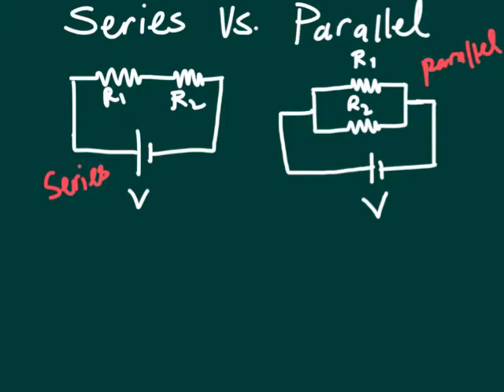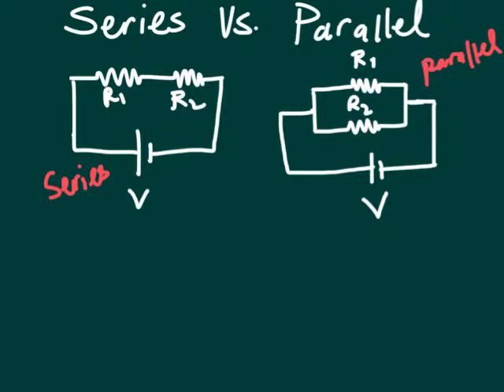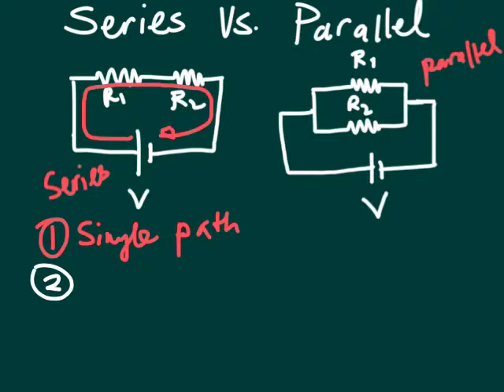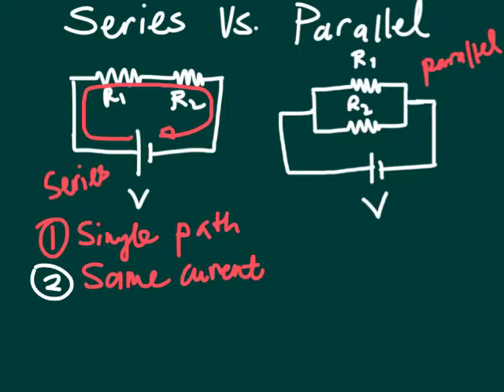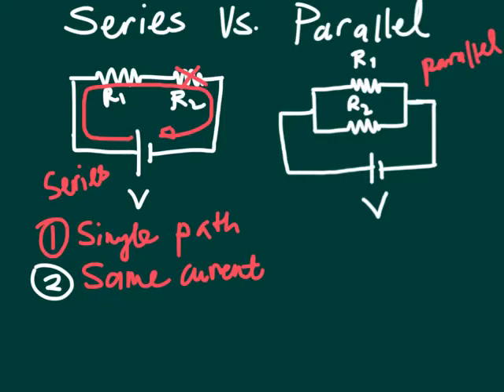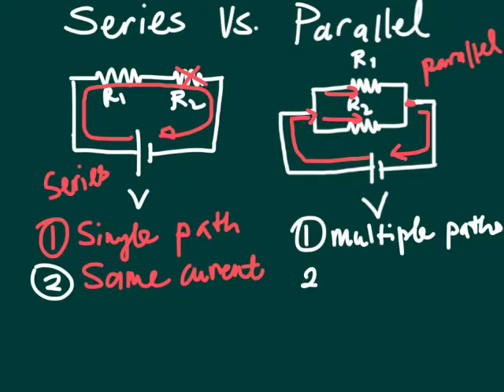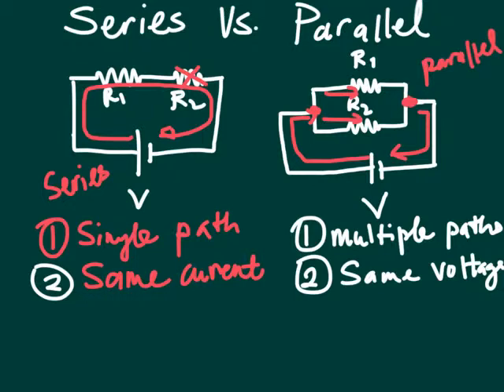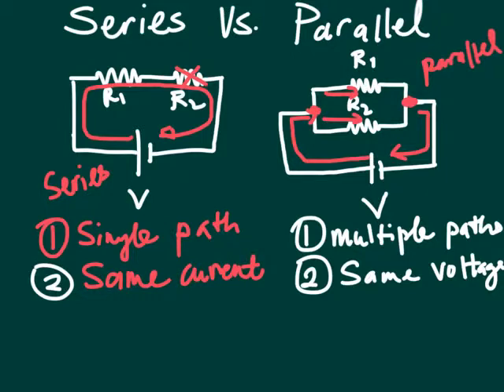Difference between series and parallel dc circuit elements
Recognizing circuit elements connected in series or in parallel